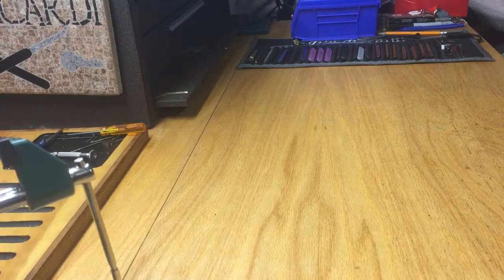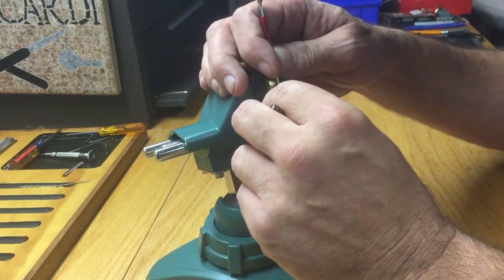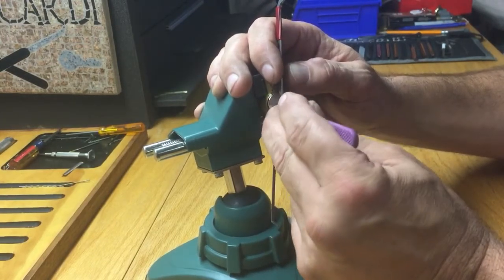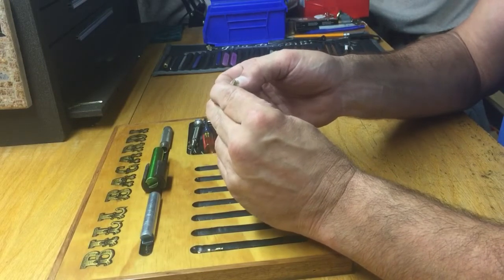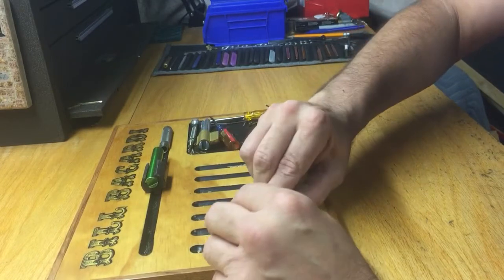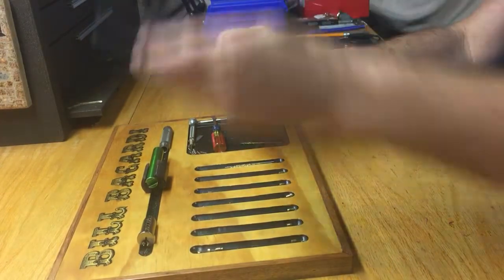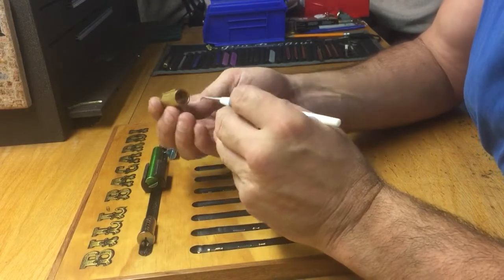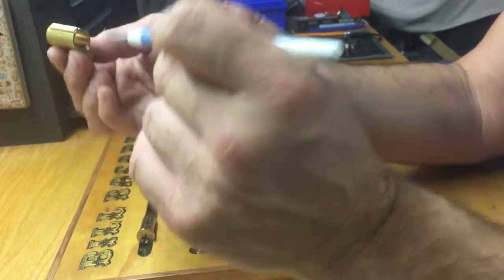#36 Definitely not stock by Trekmaster 30 SPP'D and gutted